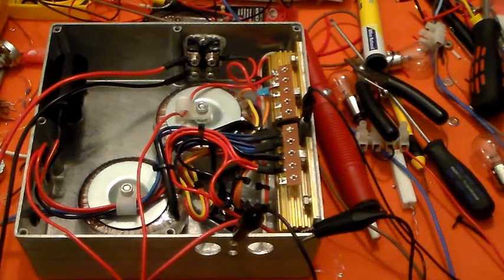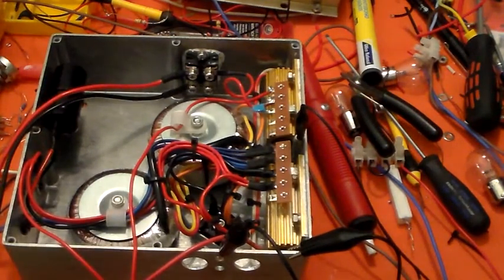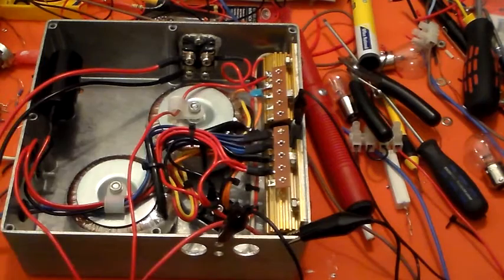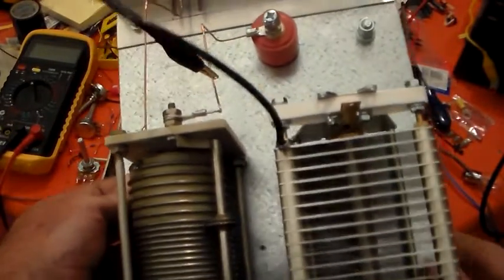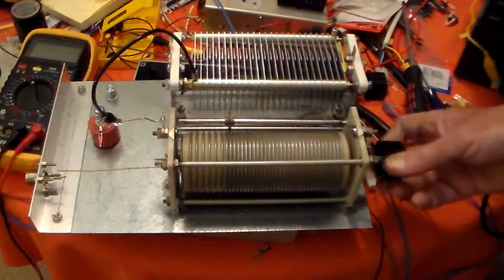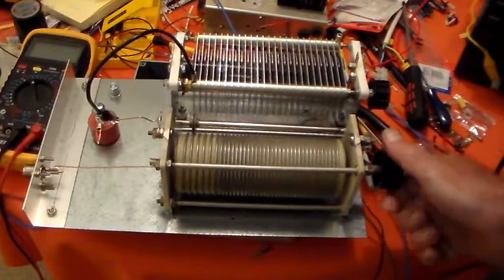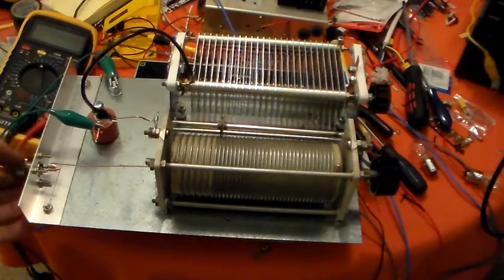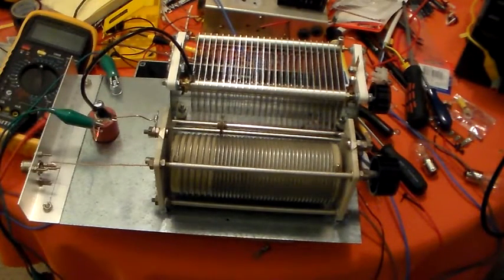A Bit On The HF Amp And An 'L' Match ATU.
I knocked up a quick 'L' Match ATU with the idea of making a fixed component matching arrangement for my random wire antenna.

If I was going to rebuild this in a box and use it as a station 'ATU' I would use thicker interconnection wire. The 1mm building wire is good for playing around with, a 100m roll is cheap from most hardware stores.